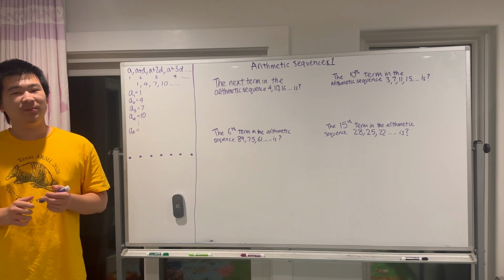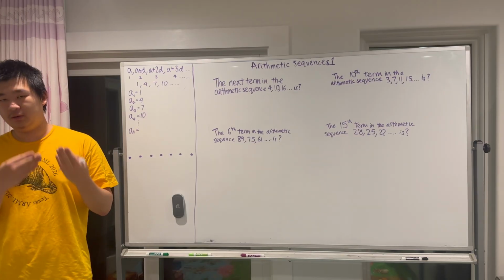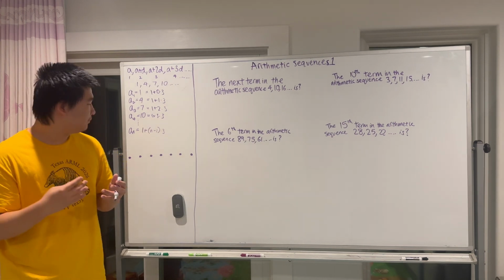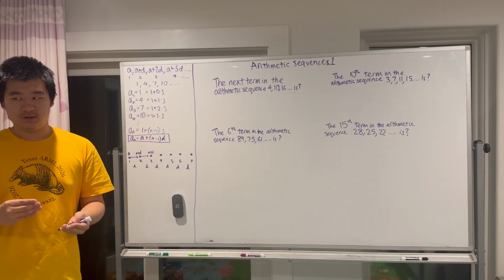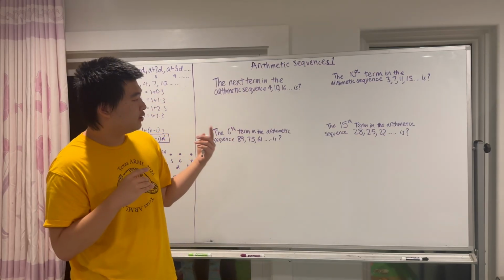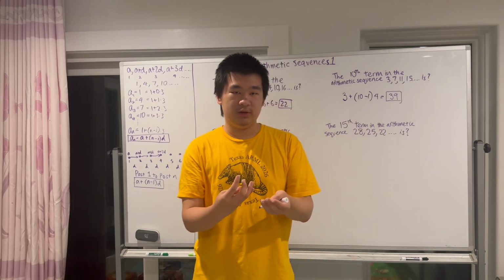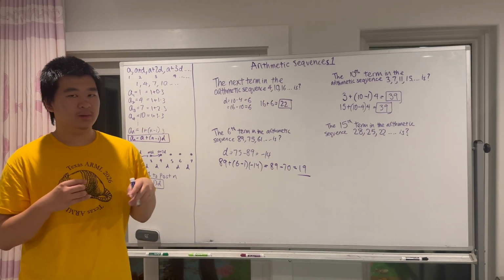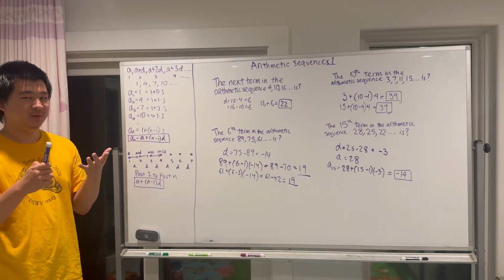Number Sense 4.3: What's the next number in the sequence? (Arithmetic Sequences 1)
In this video, we finally begin to formally discuss arithmetic sequences! This video focuses on finding the nth term of any given sequence; next time, we'll talk about sums!